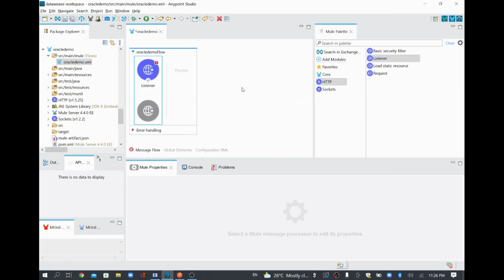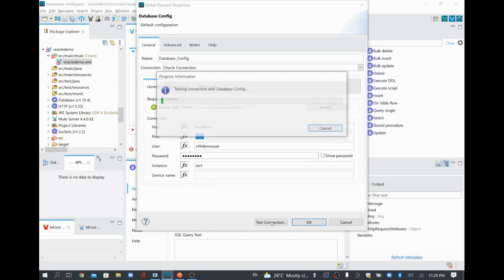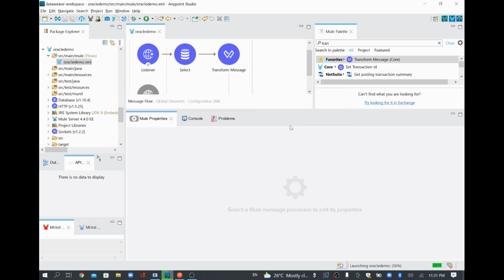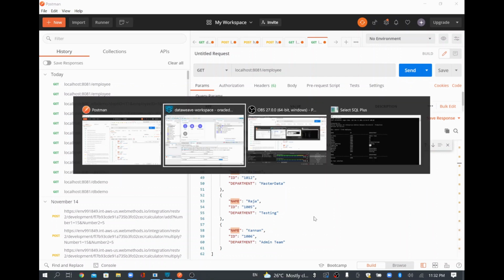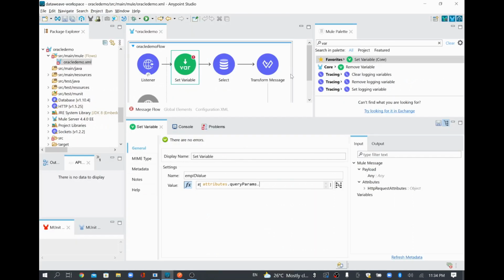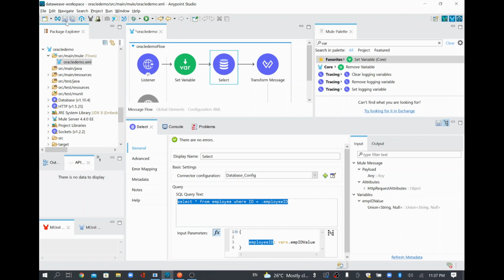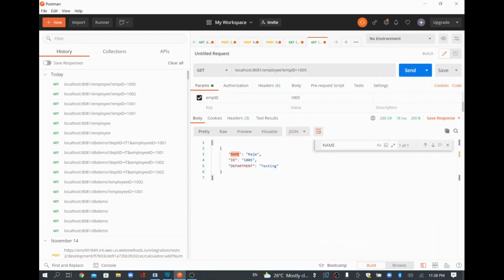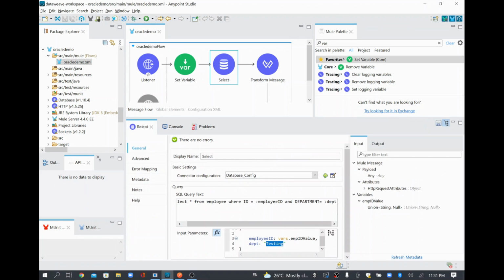MuleSoft | How to Connect Oracle | Select Records from Table | Query Params | Database Module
This video, we will learn how to connect oracle database using Oracle connector.

"📚📙📖 My Udemy courses for MuleSoft beginners (In Latest version) 📚📙📖:

1.MuleSoft (Mule4) for Beginners/Developers | Mule ESB | Mule - (Also available in udemy's business collection)

2.MuleSoft Anypoint Studio for Developers | Mule 4 Indepth MCD